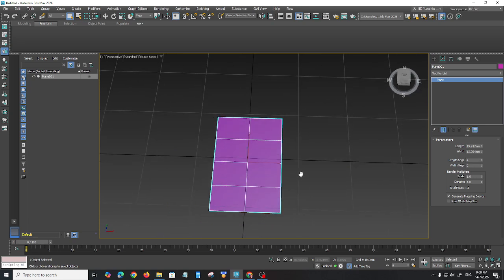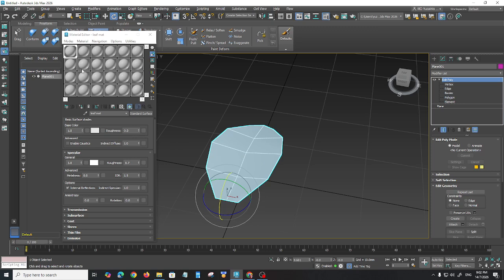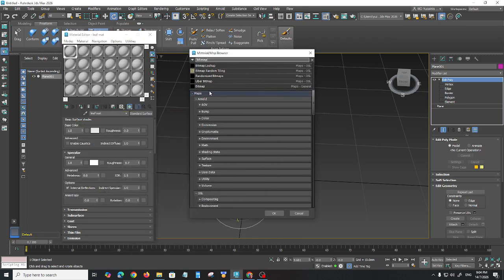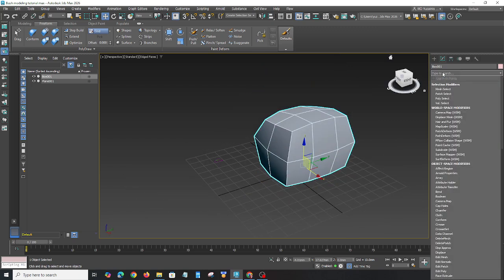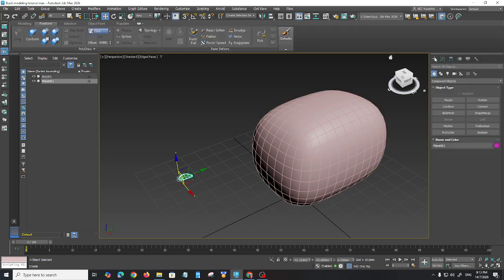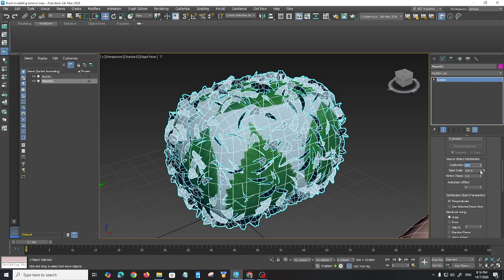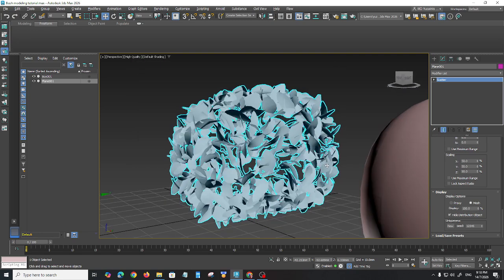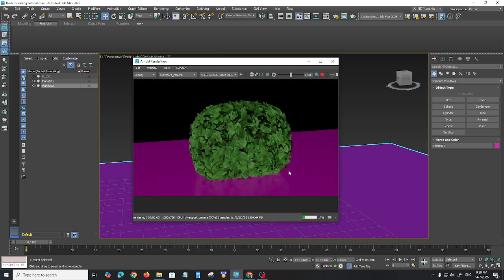Modeling bush in 3Ds Max 2026